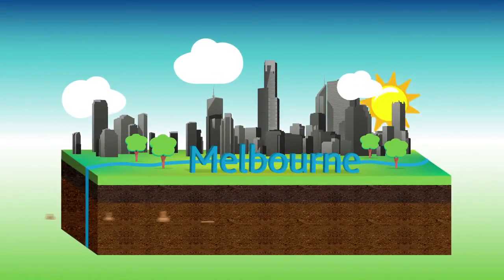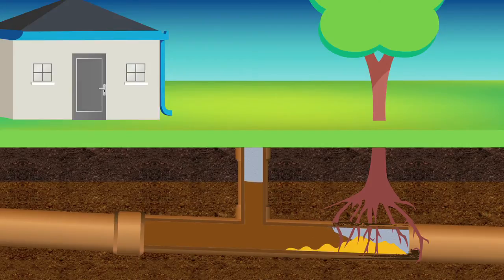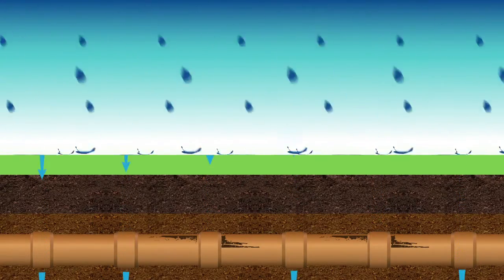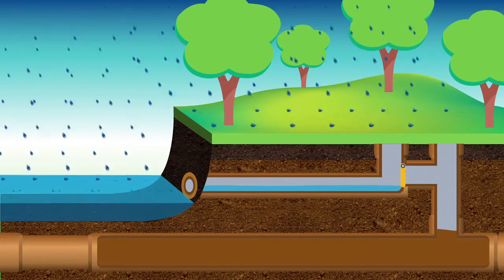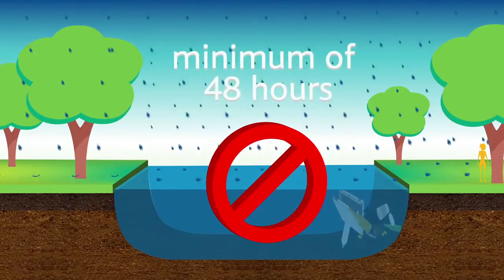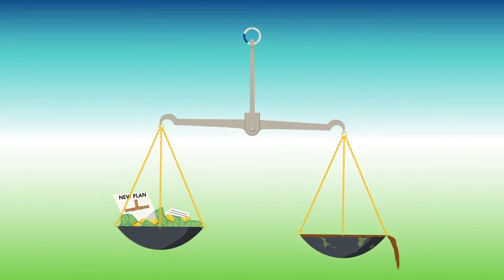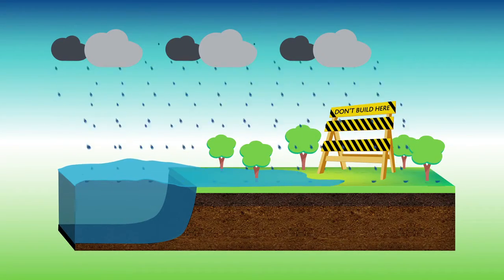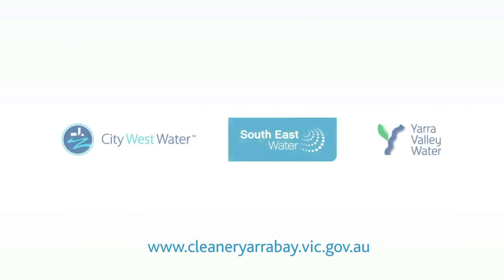Sewer Spills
Melbourne has a world class sewage system, but sewer spills can still occur.  We are working on ways to further prevent spills by increasing the capacity of the system to cater for growth and upgrading aging infrastructure.  We are also investigating how changing weather patterns can impact the system and identify adjustments that may need to be made.

There are also things you can do to help keep our pipes and sewers in working condition.